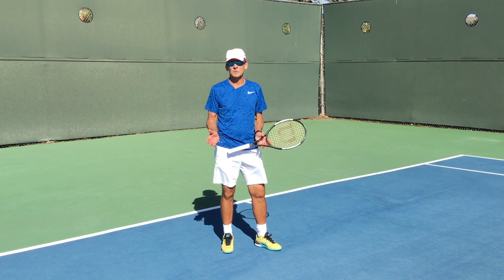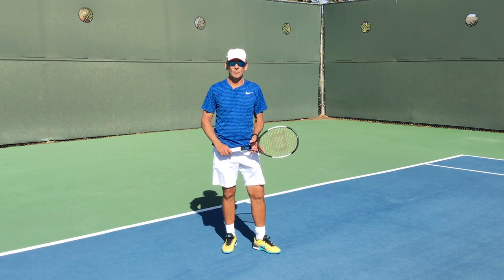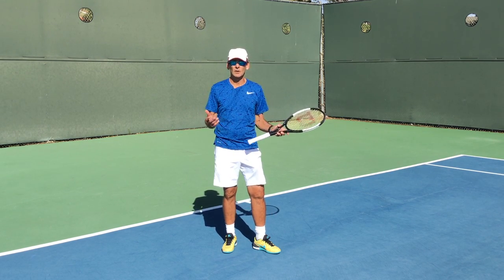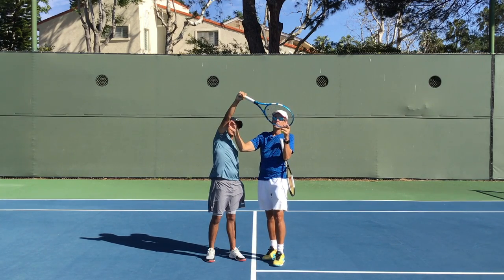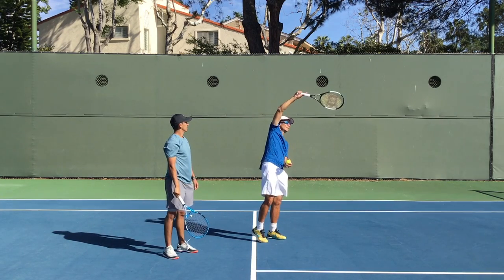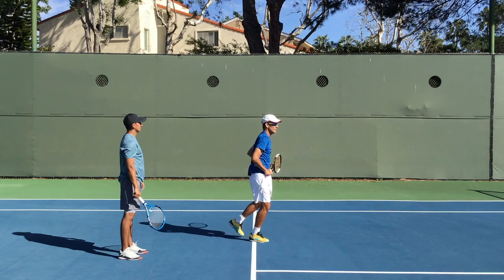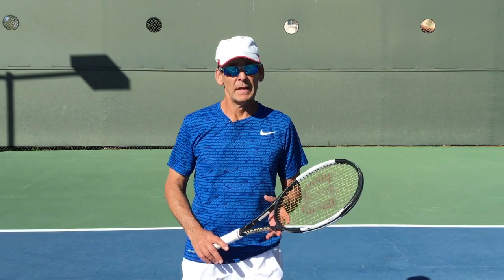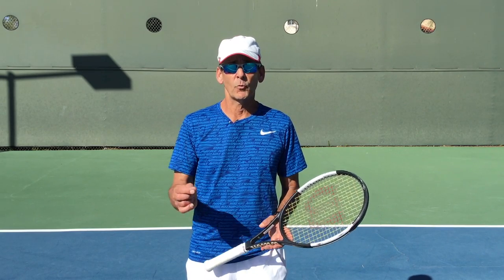Every Tennis Serve NEEDS This At Any Level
Do you want a professional serve motion? Start with the grip, using the continental/hammer grip. Practice throwing a tennis ball to develop a throwing motion. Then change the angle so it is upwards, with the throwing arm. Then practice the “palm to palm” exercise. After you have practiced this, grab your racket and use your continental grip. Then go through the serving motion with practice swings. Once you feel you are confident doing this, then you can increase the speed of your swing. The racket is on edge when hitting the ball. The racket goes behind the hand, over the hand, and then passes the hand while the arm is still up.  Practice your pronation!